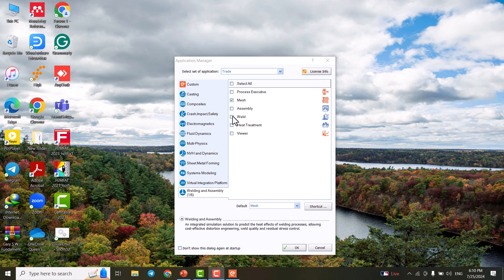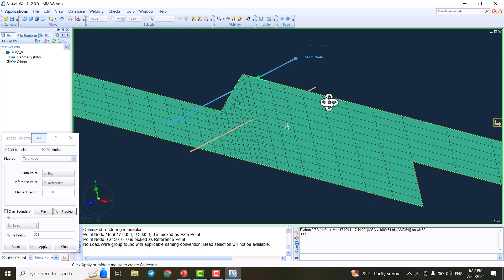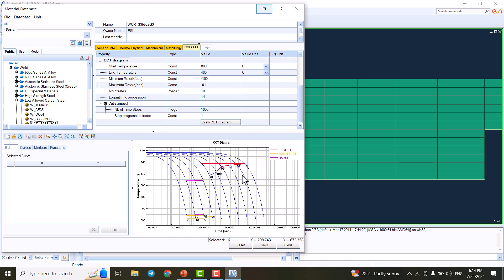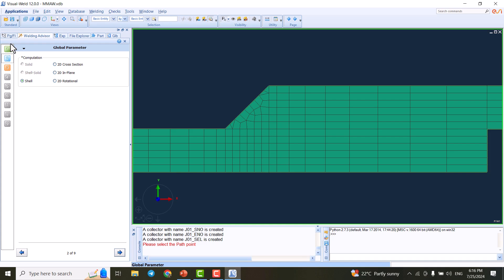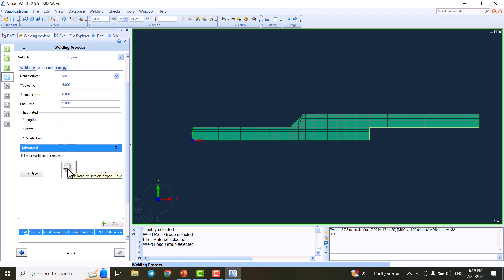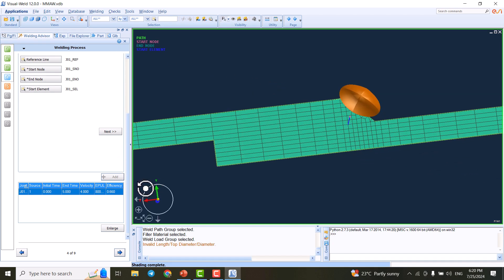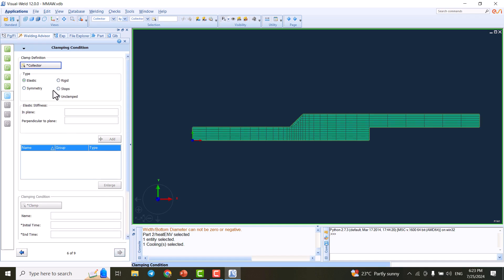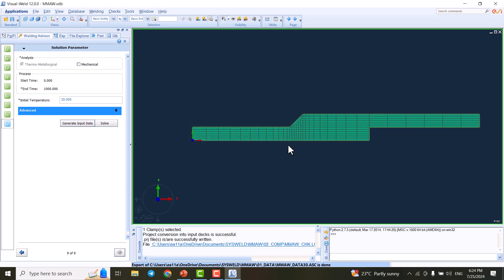2D welding simulation with ESI SYSWELD- part 2: Welding Parameters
In this welding simulation, you'll learn how to adjust the welding parameters in a 2D model in ESI SYSWELD.

contents of the video:
00:00 Importing
00:58 Welding Trajectory
03:01 Material database
05:02 Welding Advisor
06:03 Material selection
06:54 Filler metal selection
07:16 Welding Parameters
11:43 Cooling Conditions
12:52 Clamping Conditions
13:54 Running the Simulation